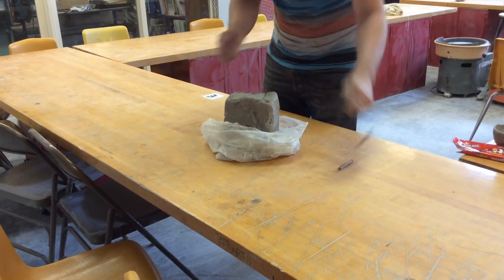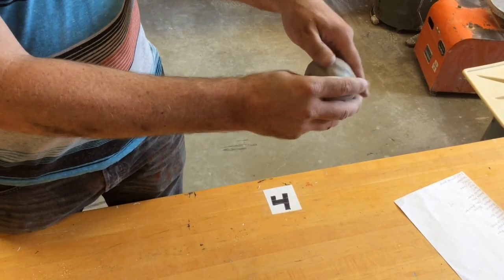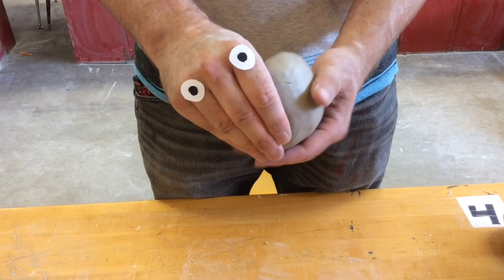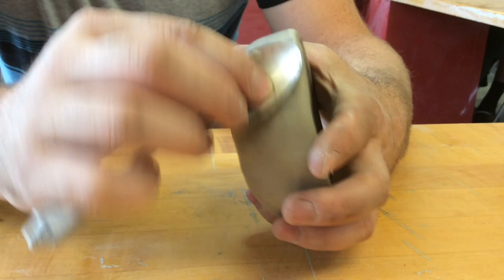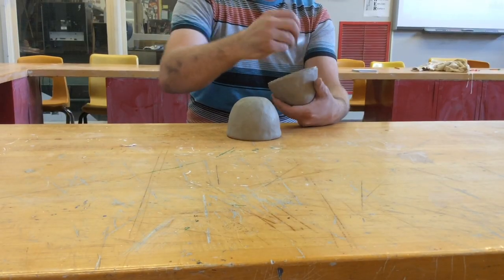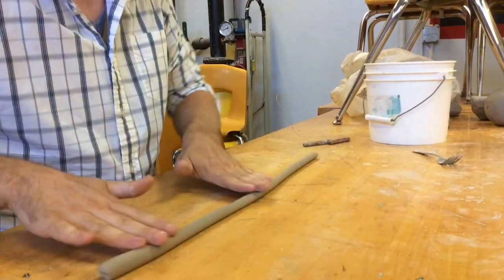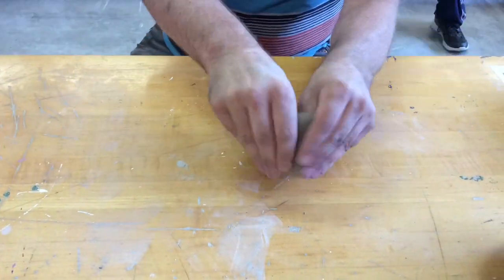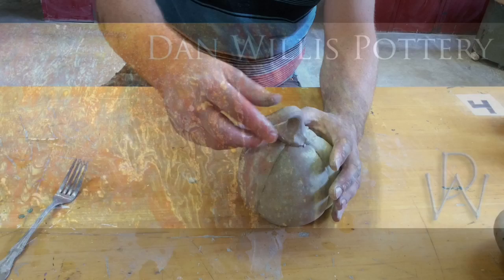Pinch Pot Rap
This is a pinch pot demonstration video in the form of a rap/beatbox.  I hope you enjoy and learn something!